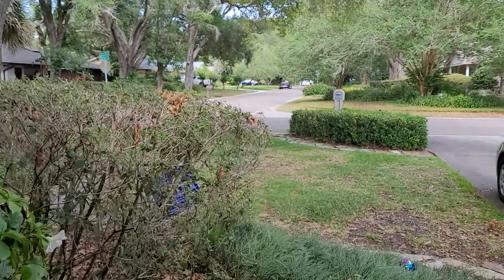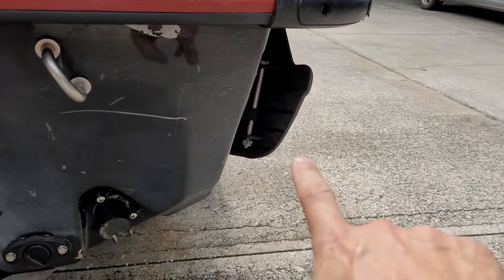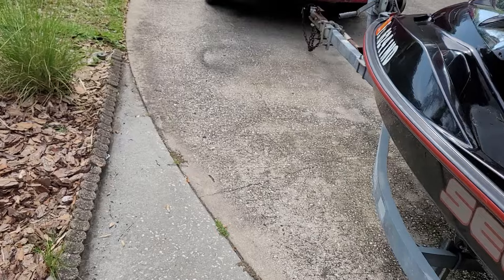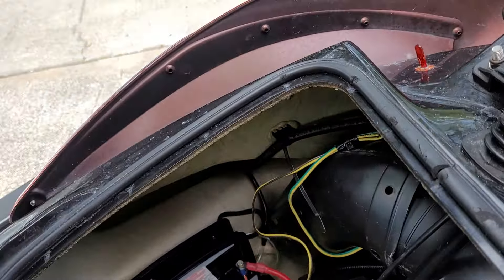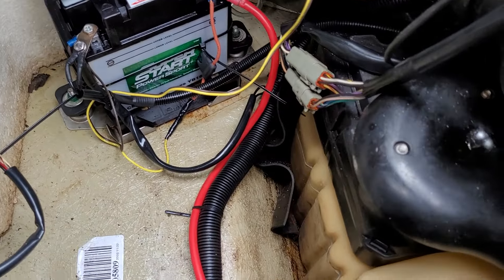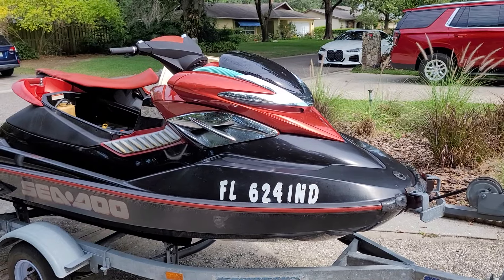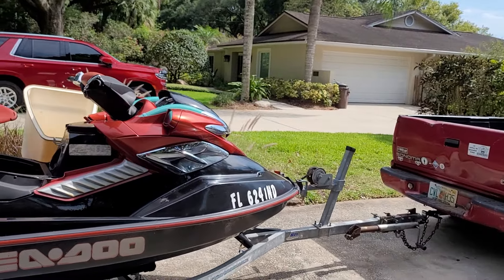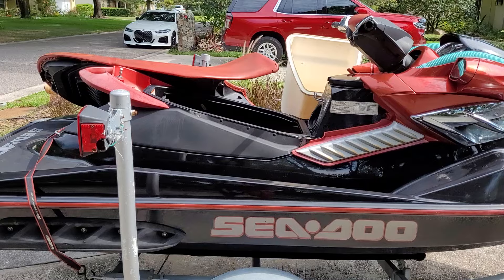Okay I might have done a thing.... But It Was Worth It 😈😈😈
My Email For Sponsorship Offers Questions Or Pay Pal Channel Support

The Official I Fix Shet Facebook page
To ask questions and Receive help or just partake in the group activities